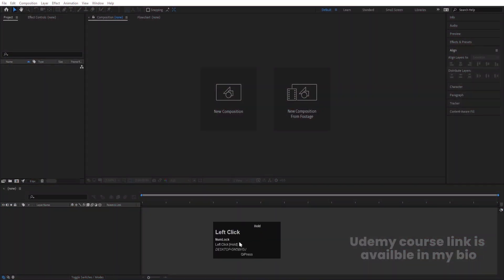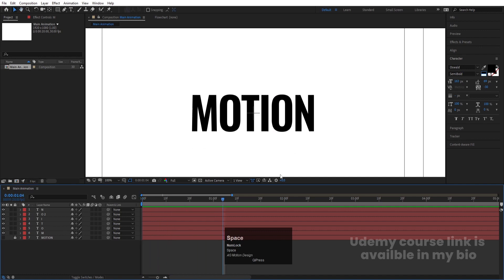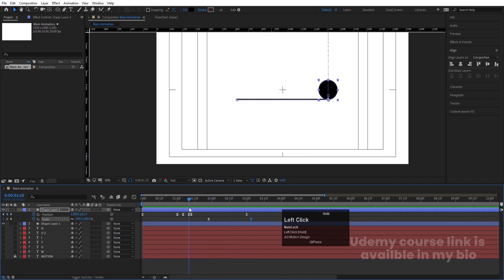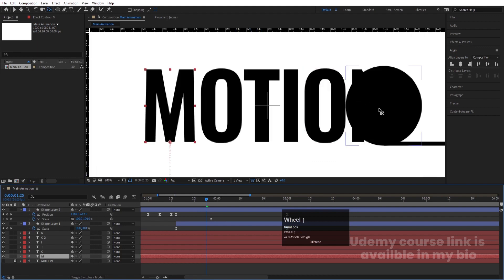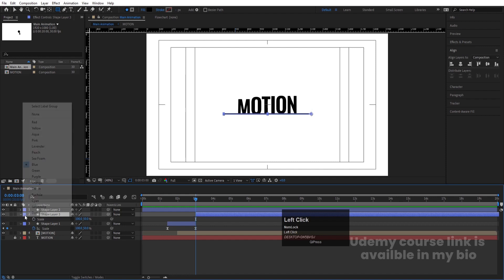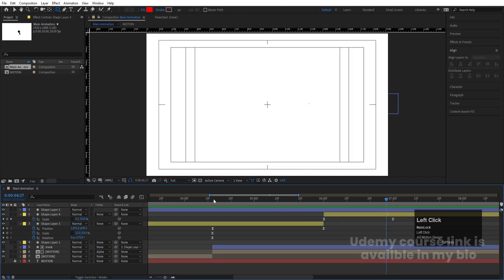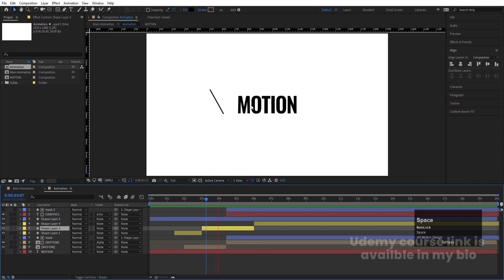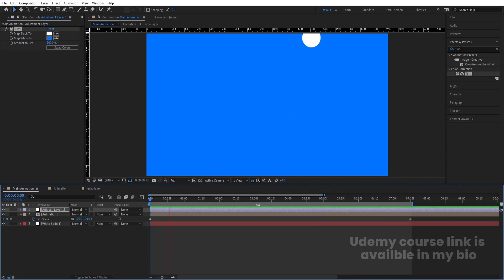Creative Text Animation In Adobe After Effects - After Effects Tutorial - No Plugins.